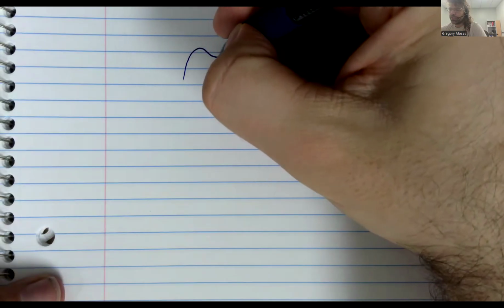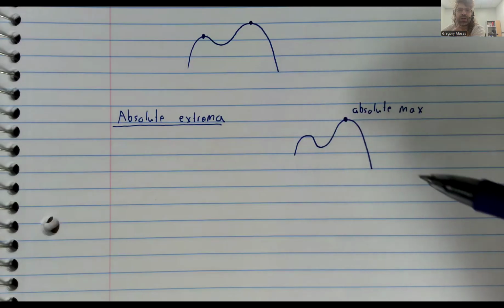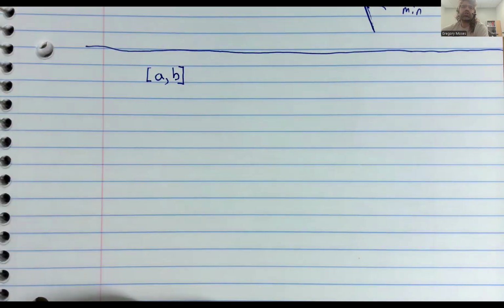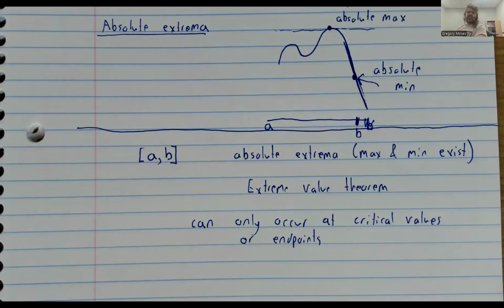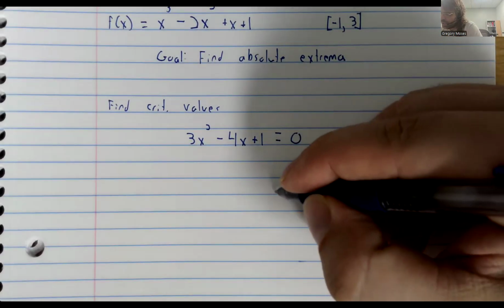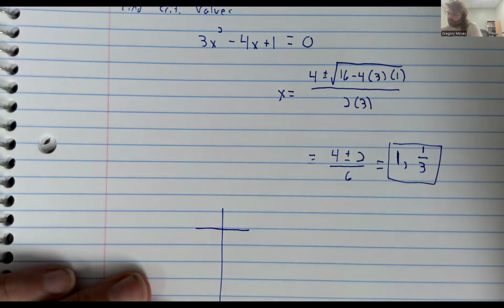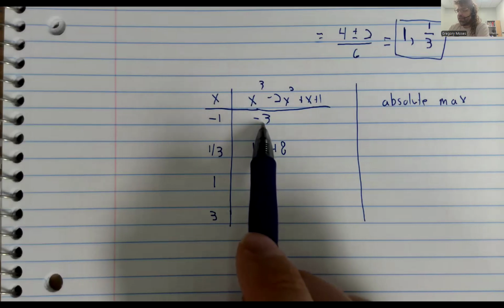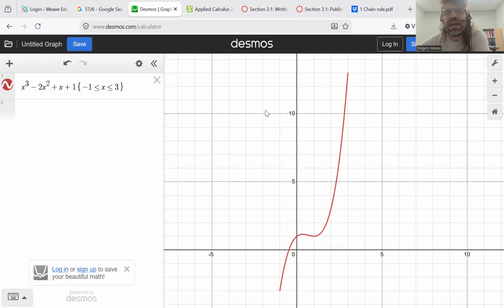Applied Calculus C3 S1 V2 Absolute extrema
We discuss absolute extrama on closed intervals.